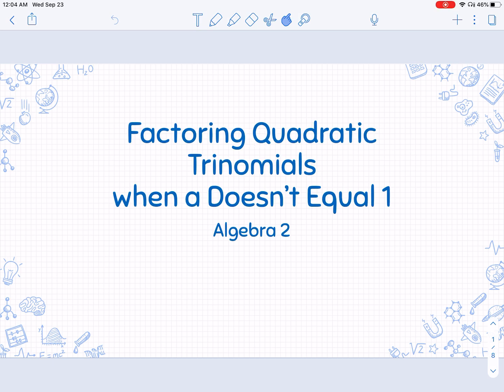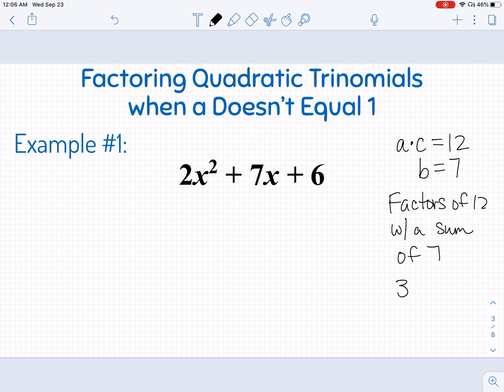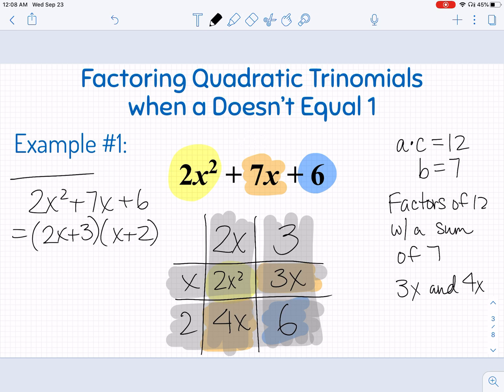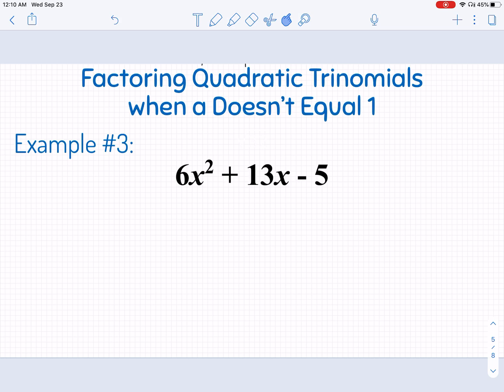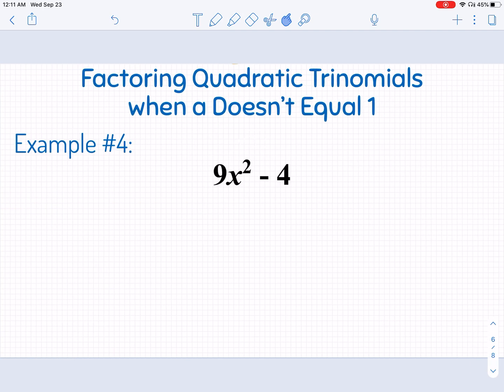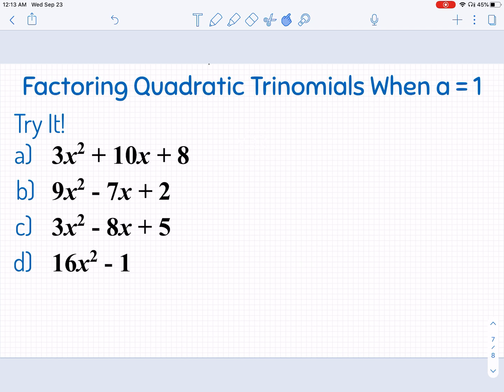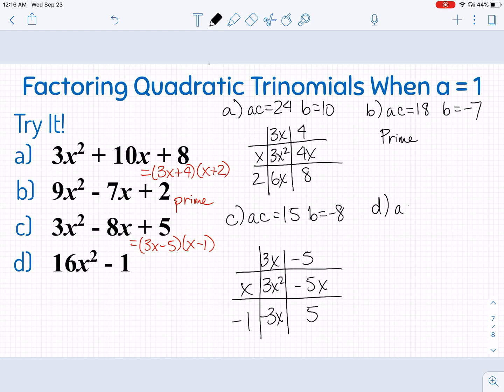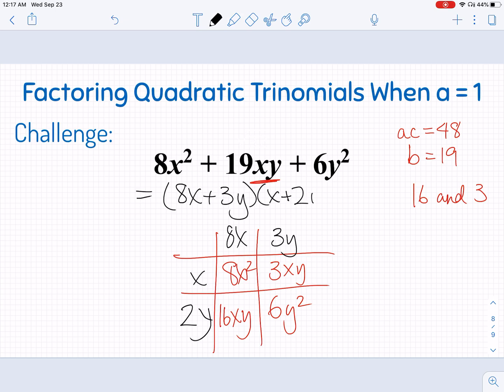Factoring Quadratic Trinomials when a Doesn’t Equal 1 Lesson